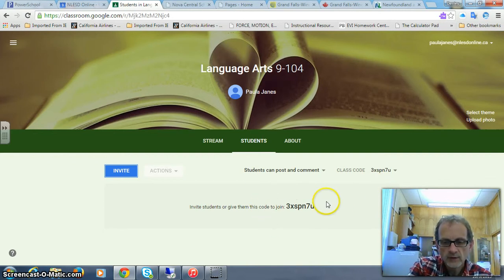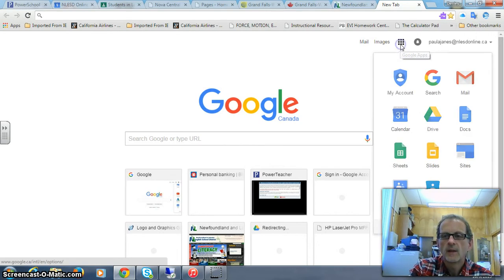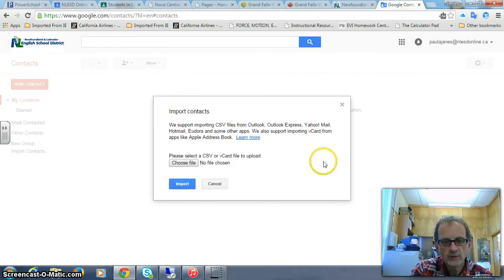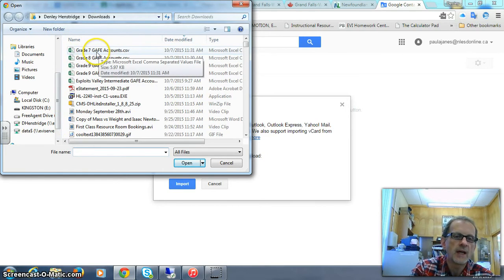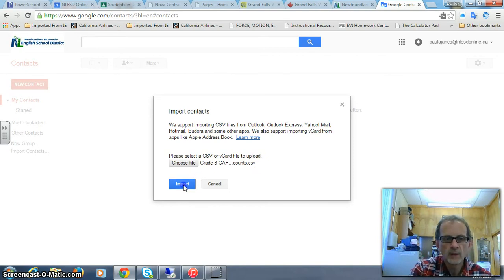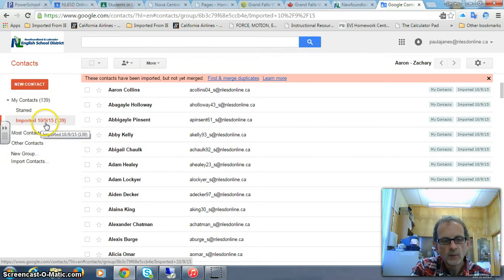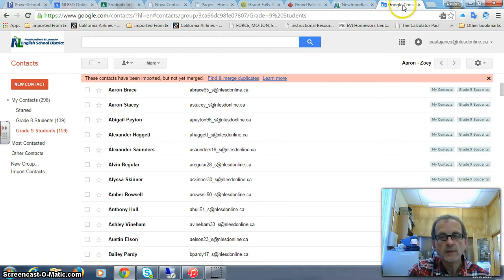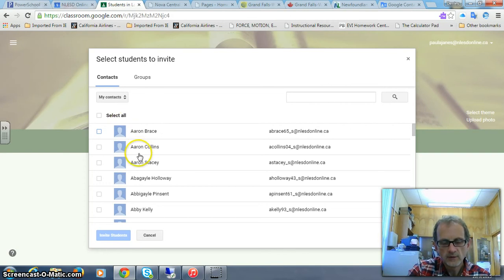Adding Contacts for Google Classroom